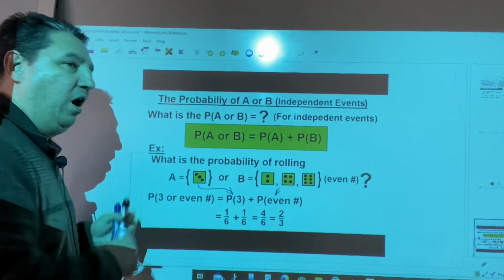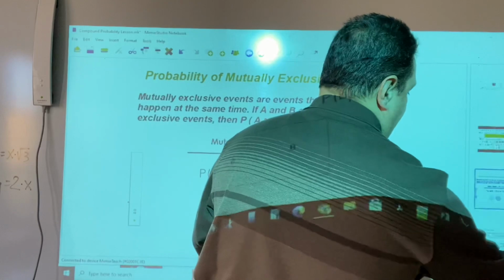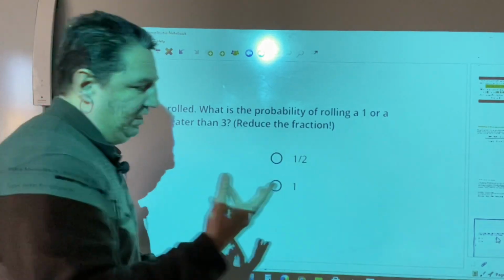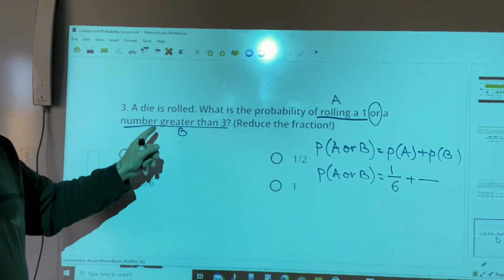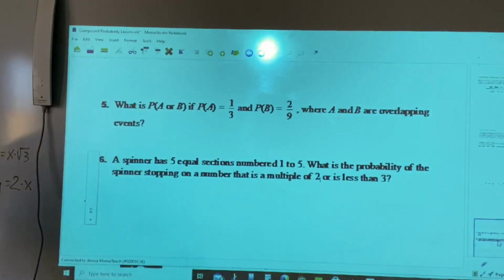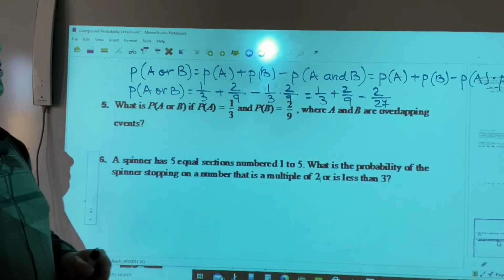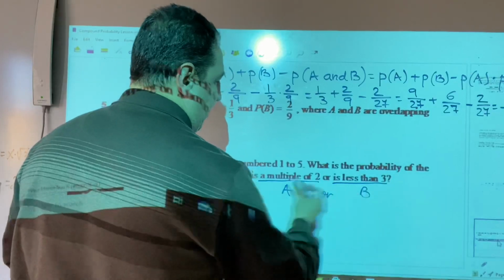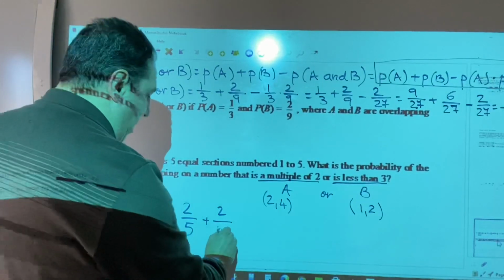Compound Probability II